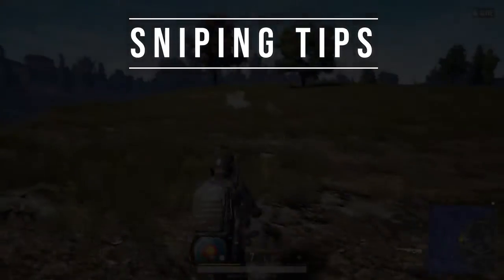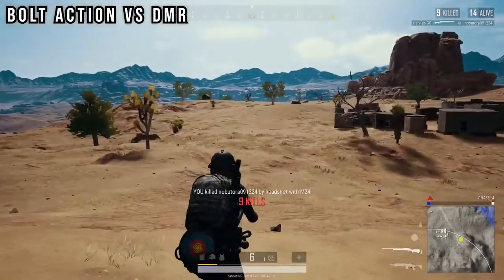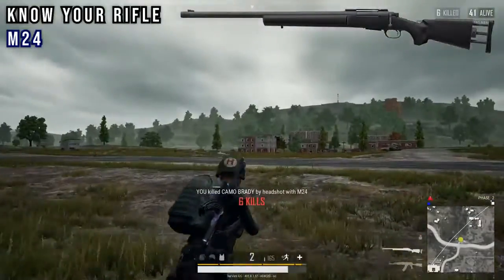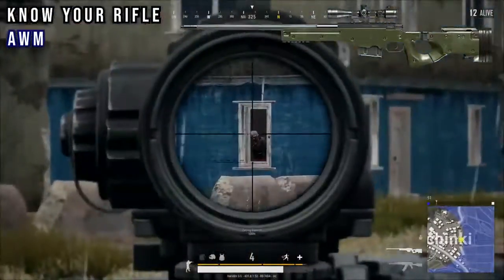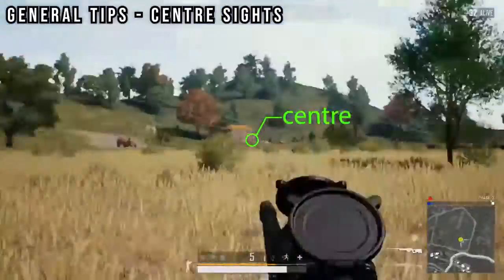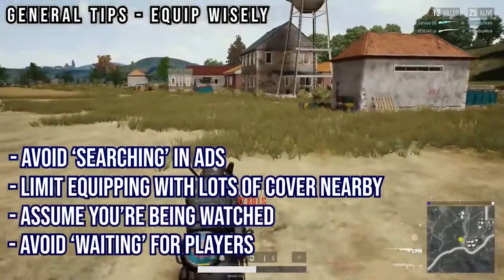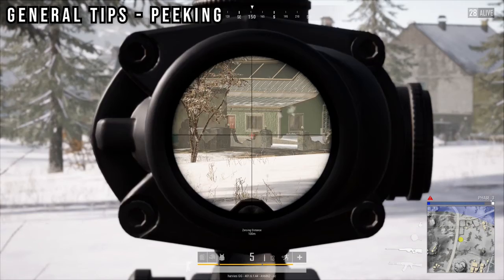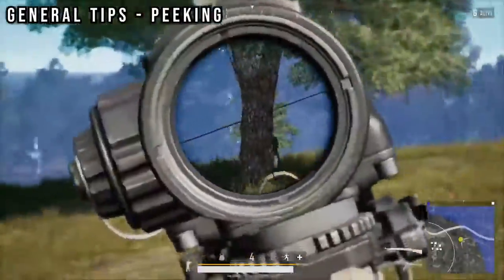PUBG Advanced Sniper Tips Become a Deadly Sniper!!!